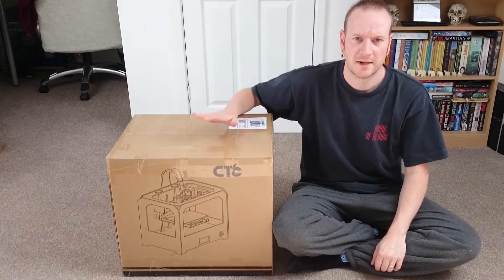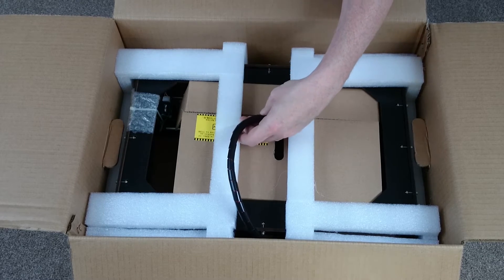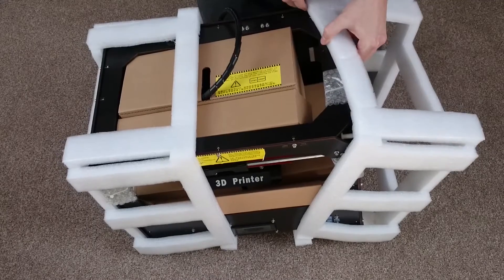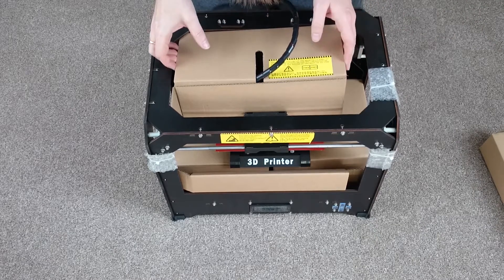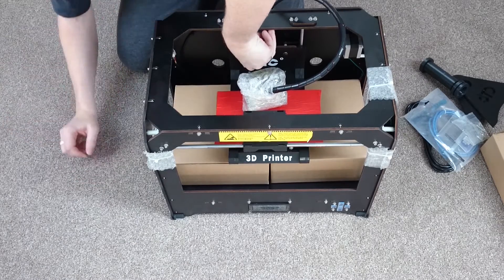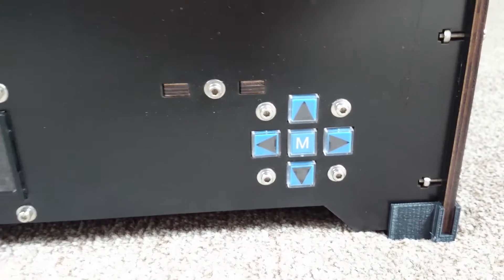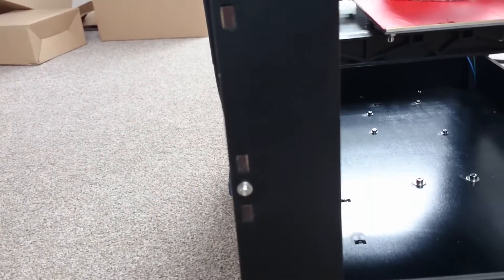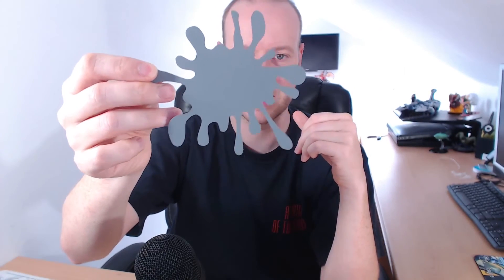CTC 3D Printer Unboxing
I bought a CTC 3D printer off eBay and unboxed it for you. I show you how the printer is packaged, what you get and a quick look around the printer. It's not an expensive 3D printer however I feel this is a good start for me into the world of 3D printing.

▼▼▼  Social Media ▼▼▼